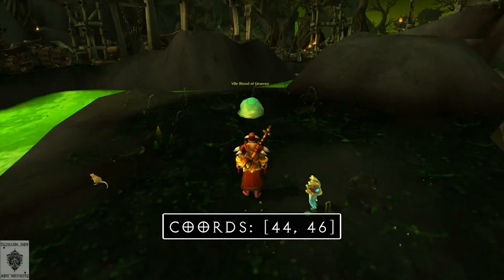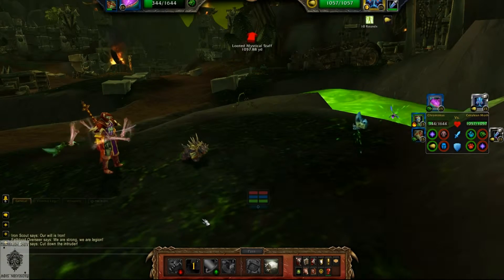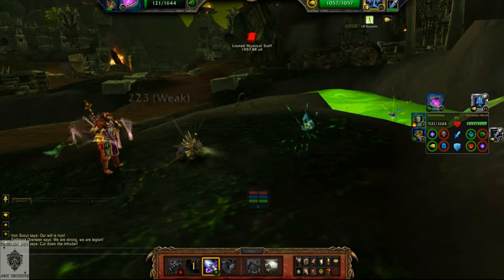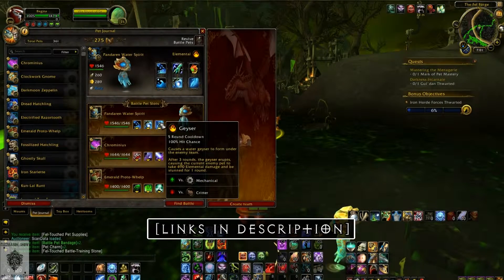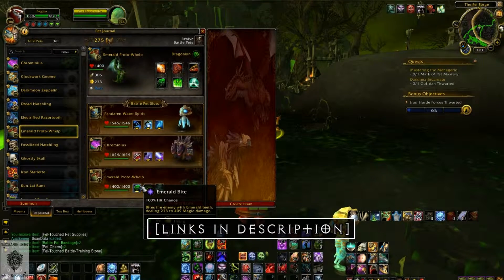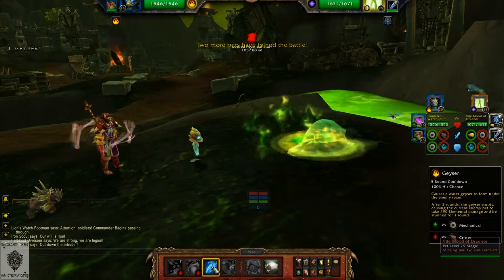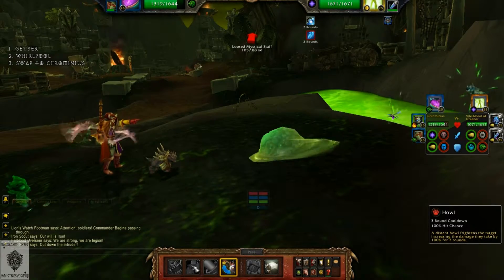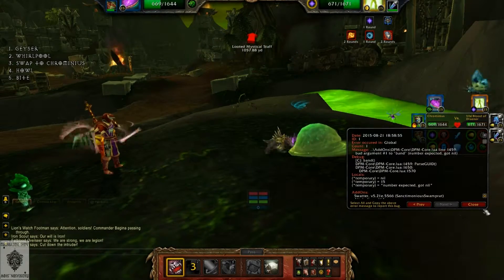WoW 6.2 Vile Blood of Draenor Easy Strategy Guide [Fel Corrupted Legendary Pet Battles]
A guide on how to beat the legendary Vile Blood of Draenor in Tanaan Jungle. I will be doing a video on every legendary pet battle in Tanaan Jungle so keep an eye out for more videos!

The Vile Blood of Draenor can be found at (44,46) in Tanaan Jungle

Other fel-corrupted legendary pet guides!